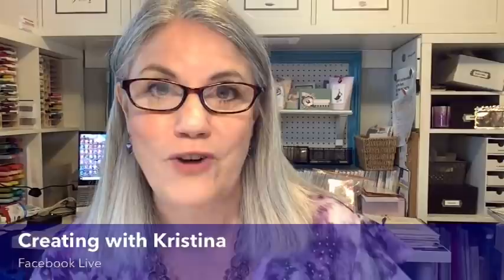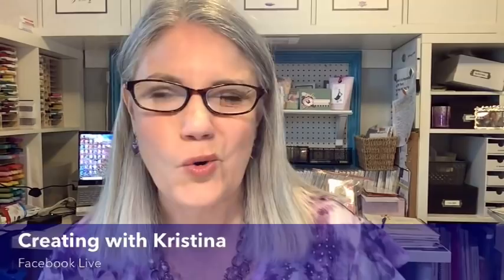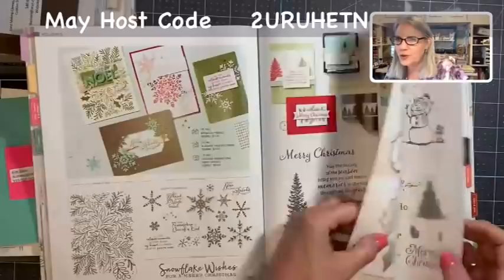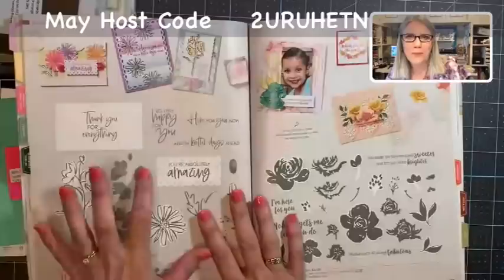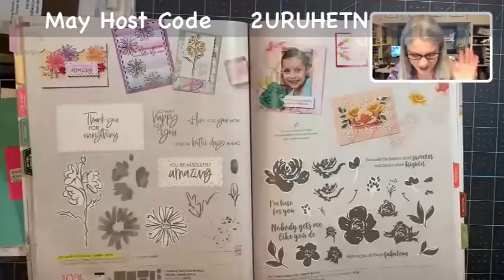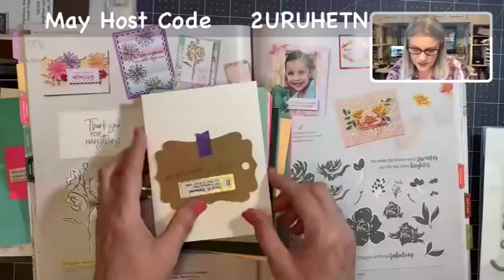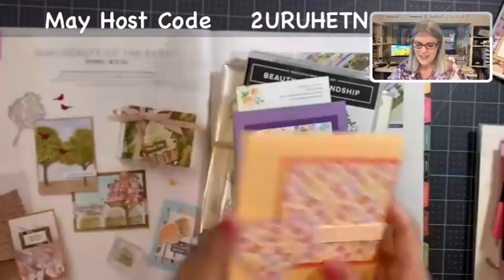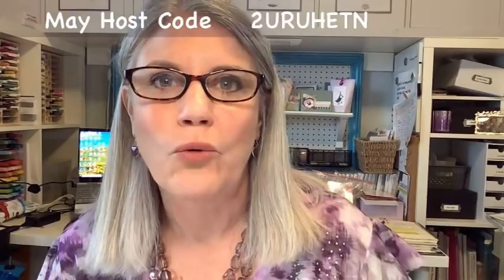Best lesson i learned from a top design creator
I am going to share with you a lesson I learned from a top design creator as I share the cards I got from a card swap I participated in